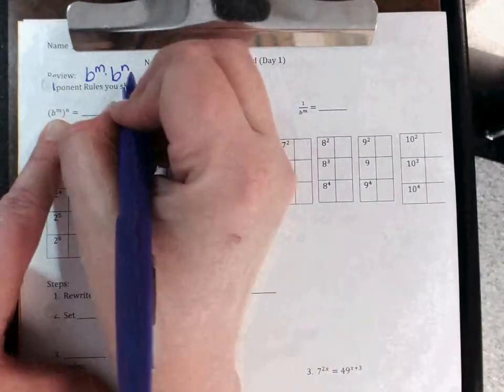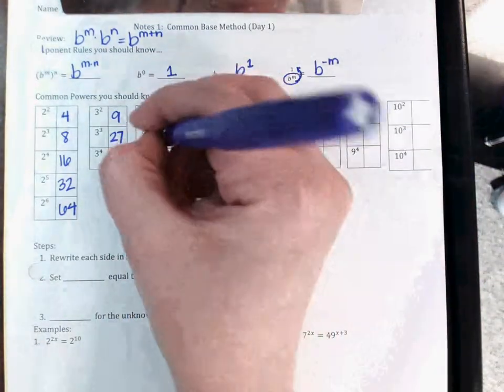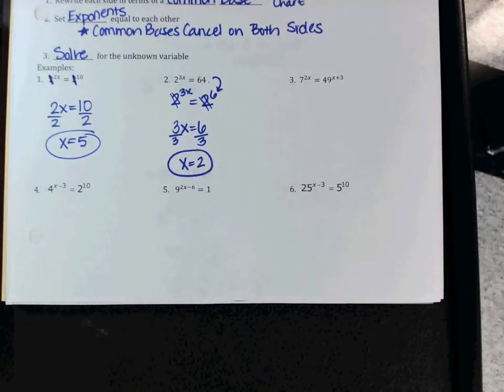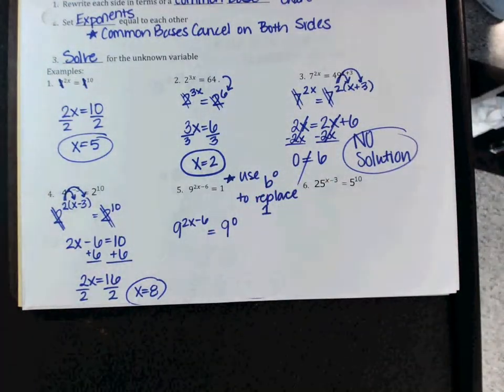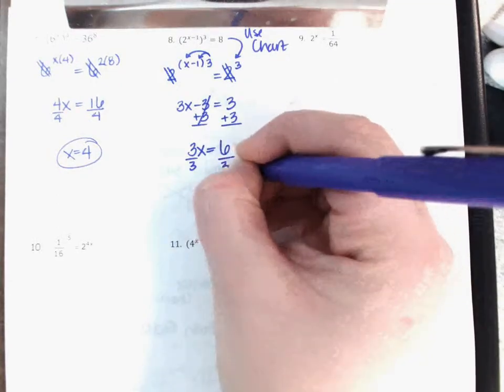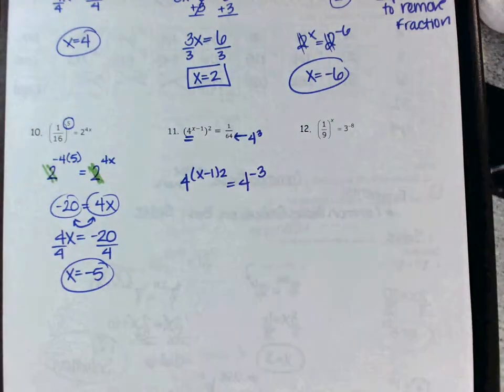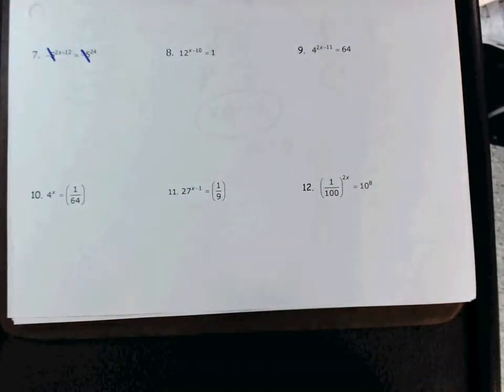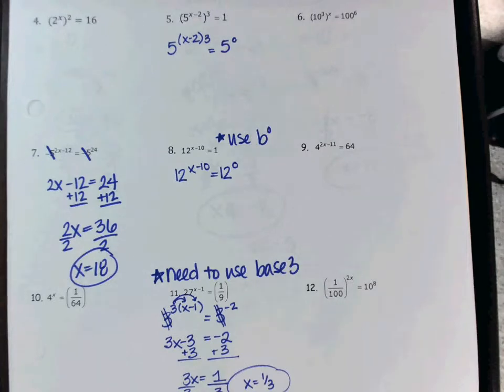Solving with Common Bases day 1